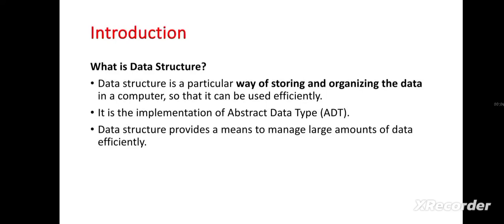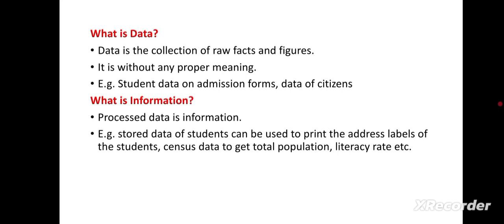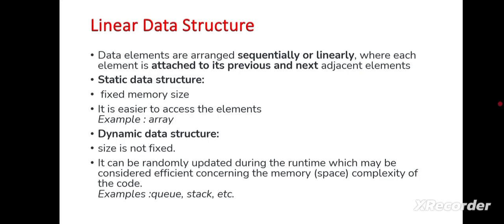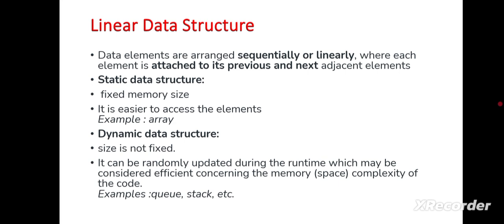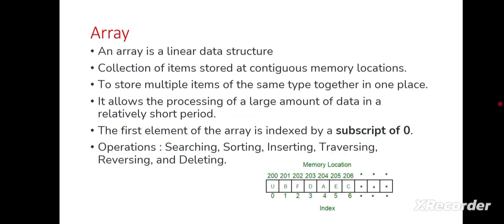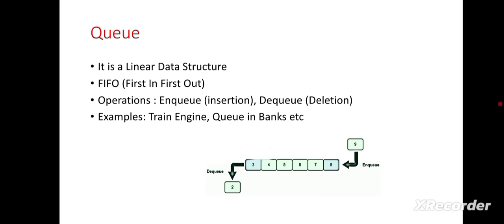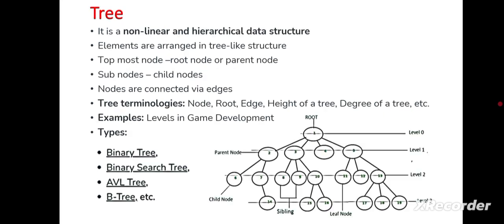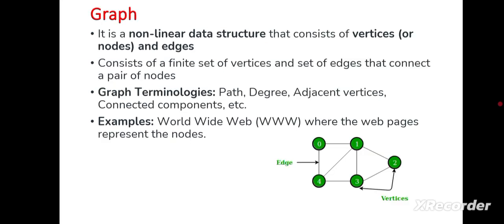INTRODUCTION TO DATA STRUCTURE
R.DHARANI,AP/CSE